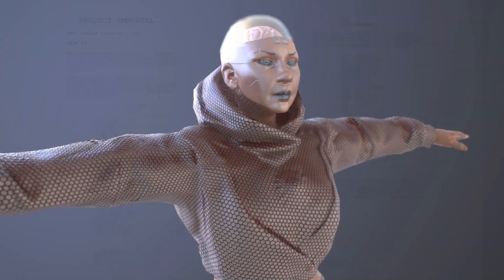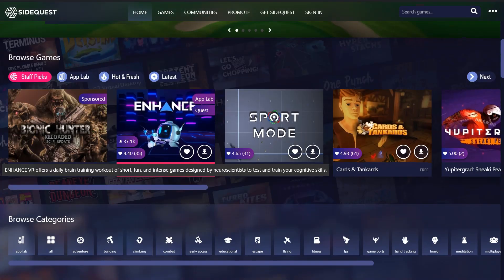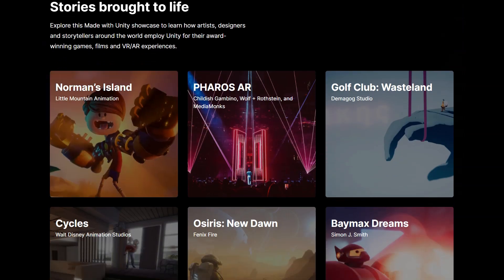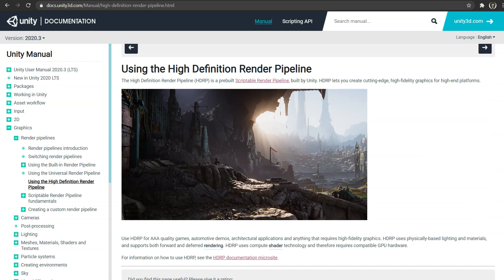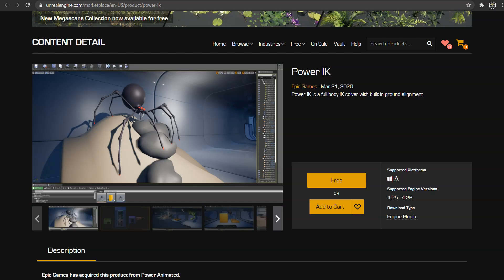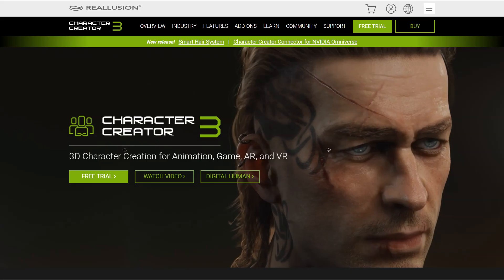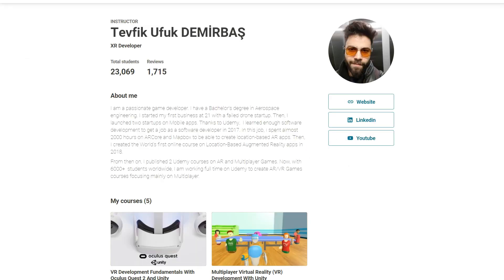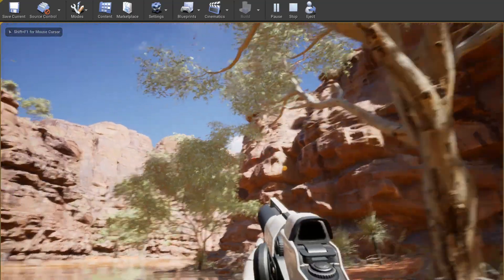Project Immortal Devlog #0: Unity or Unreal Engine?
Hi guys,
I am excited to announce that we started developing our first VR title codenamed Project Immortal. It will be a Multiplayer VR Shooter game with a short story.
We are still in the design stage and we need your help to decide on the game engine for the development.

In this video, I wanted to give some details on the game and discuss which game engine suits best to our needs.